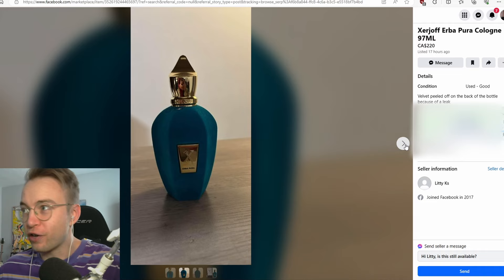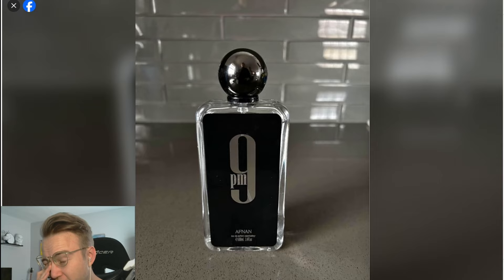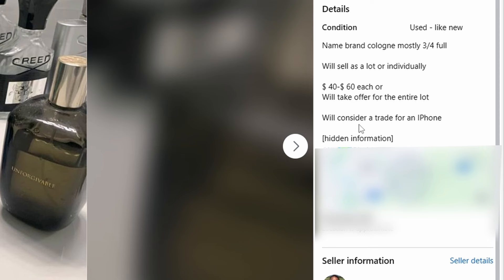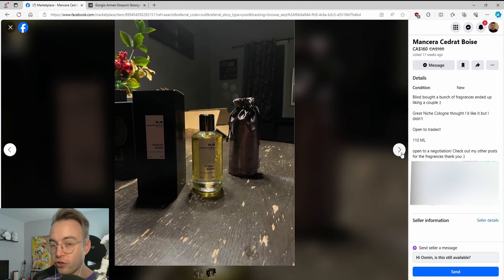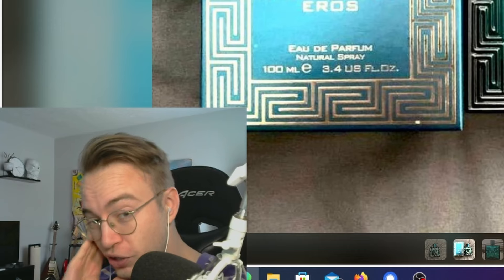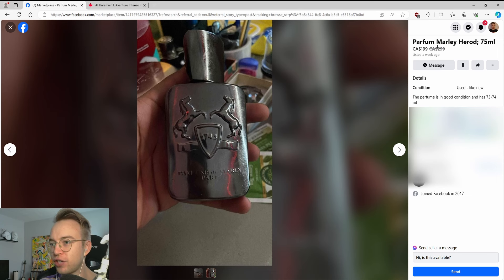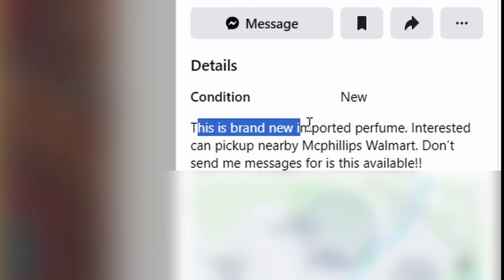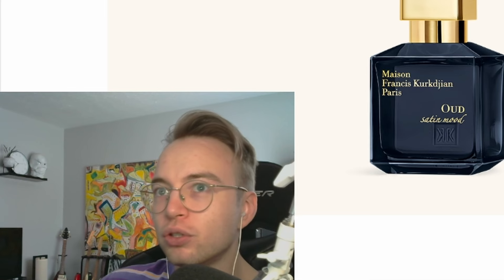Finding Fragrances on FB Marketplace (is terrible, good god don't try it or you'll regret it)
You can watch in real time as I get more and more depressed with each passing ad